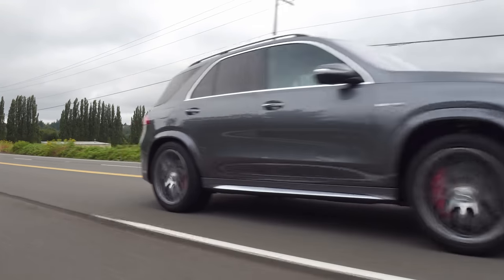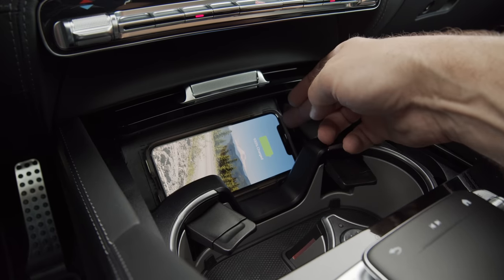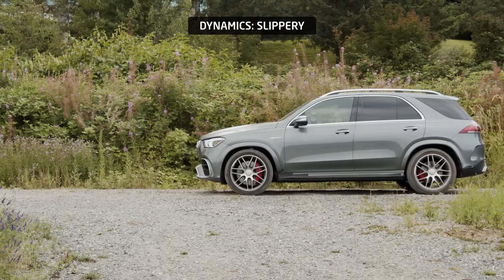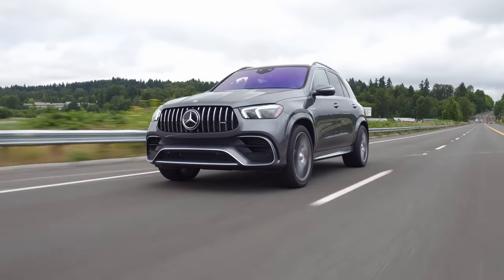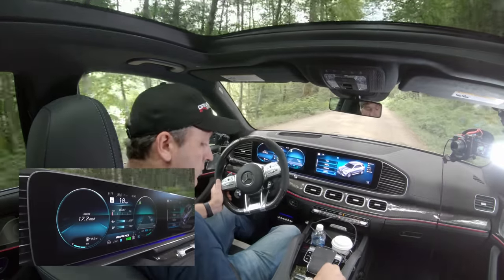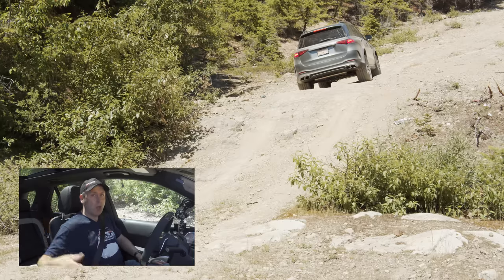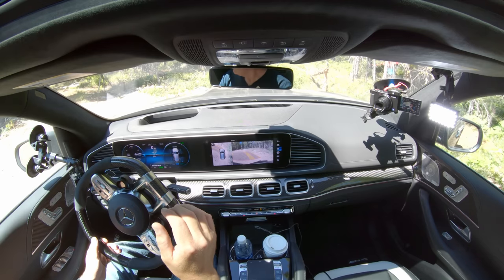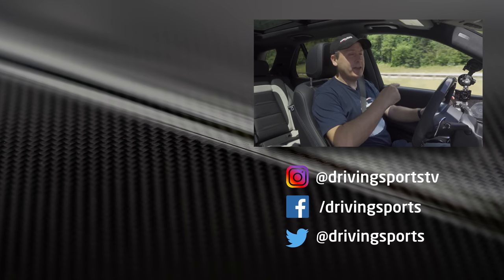2021 Mercedes AMG GLE 63 S: Ultimate SUV Reviewed + Offroad Test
As the top-end version of the popular Mercedes-Benz GLE, the AMG GLE 63 S packs in a lot tech, comfort and features that will astound and amaze any driver. In this video we listed to the exhaust note, attempt a fast 0-60 time and then we test it's off-road prowess... with summer tires. Because... that's what Mercedes delivered to us.

CHAPTERS
00:00 - Intro
00:59 - Features
05:52 - AWD Gravel Slip Tests
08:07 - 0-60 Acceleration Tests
10:30 - Adaptive Cruise Control Test
13:00 - Off-Road Tests
20:51 - Closing Thoughts